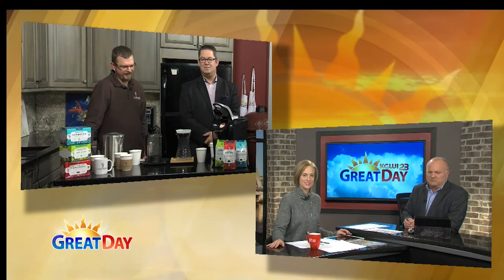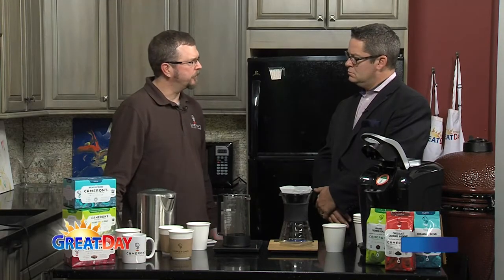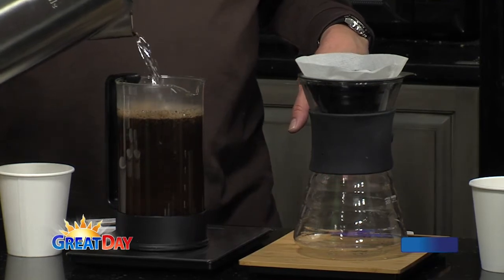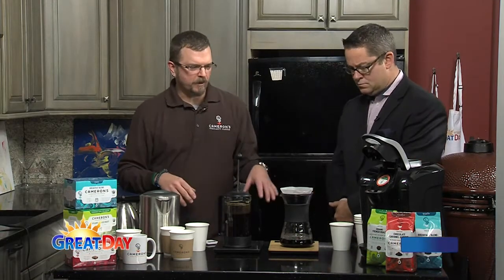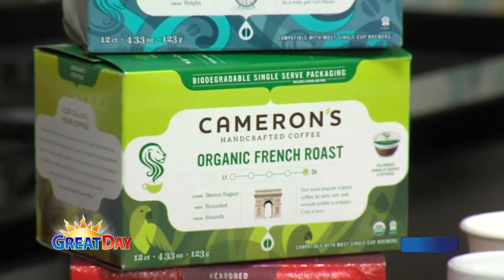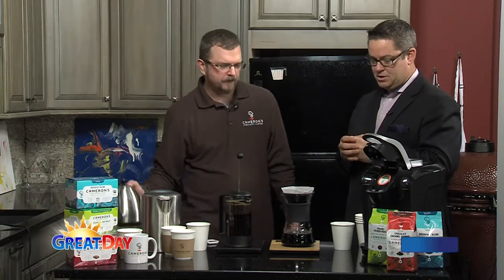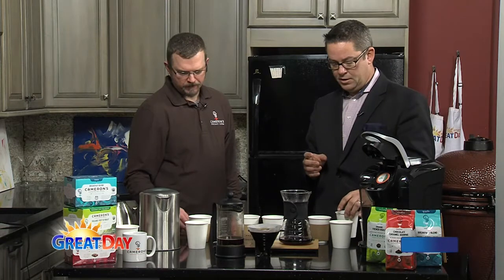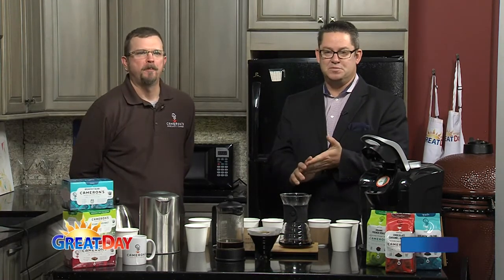1-21-16 Brewing Your Best Cup of Coffee Roastmaster Patrick Dinkins